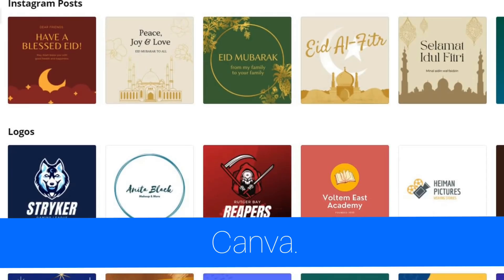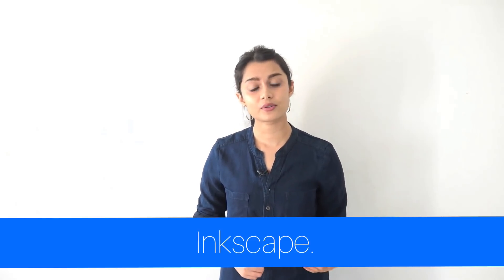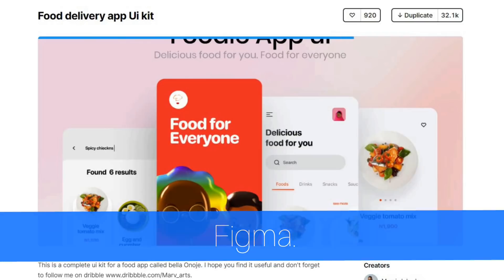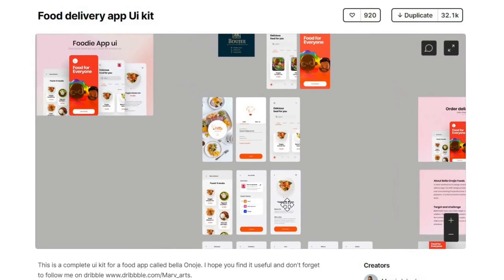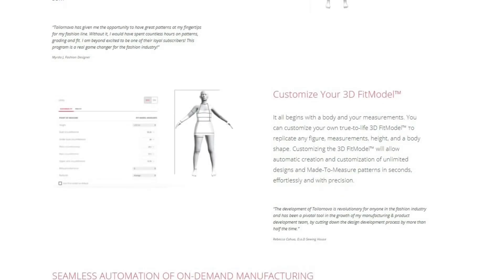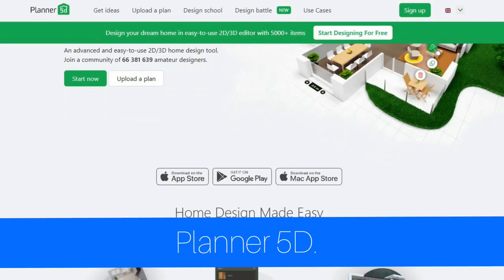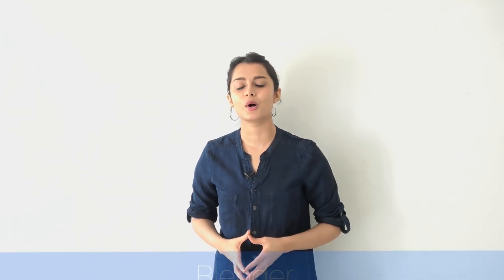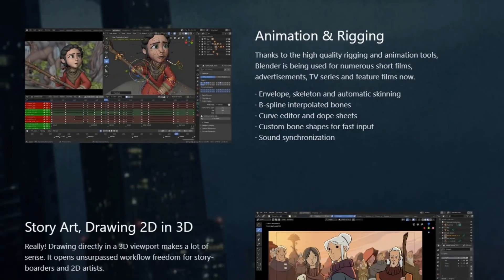BEST FREE Design Software for Beginners (List by a Designer)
Free Graphic/Interior/Car Design/UX/Fashion Design Software for Beginners.

Time Stamps:

00:00 Intro

00:31 Graphic Design

01:10 Photography/Graphic Design

01:53 UI/UX Design

02:58 Fashion Design

03:57 Interior Design

04:54 Car/Product Design

*Please note that none of the products/brands in my video are sponsored or endorsed by me*

Would love to get your support :)